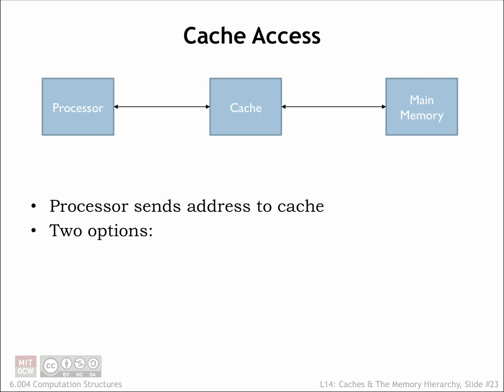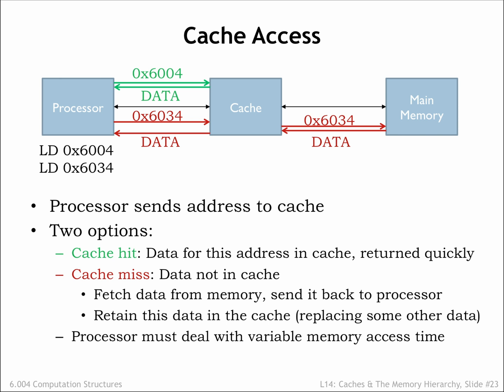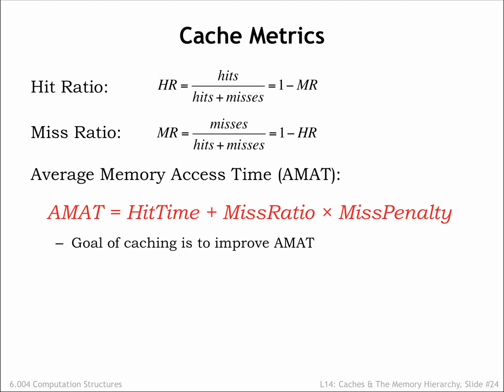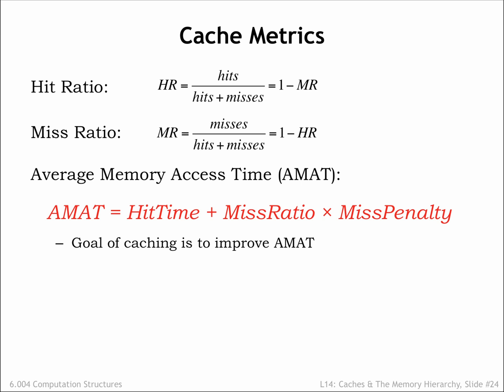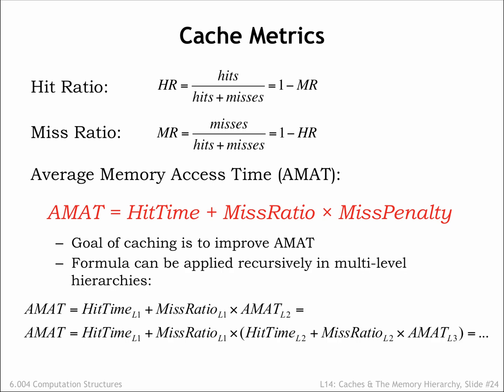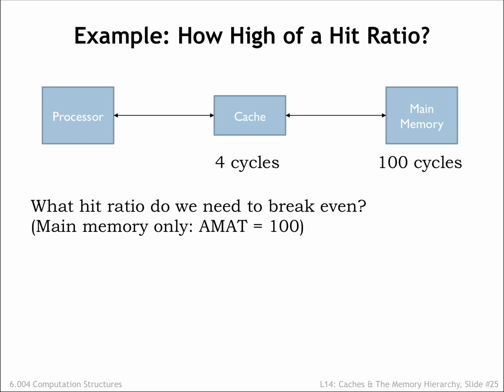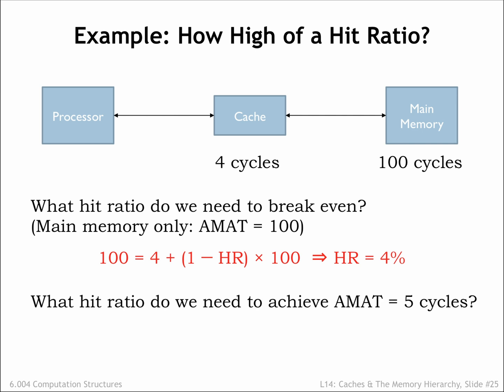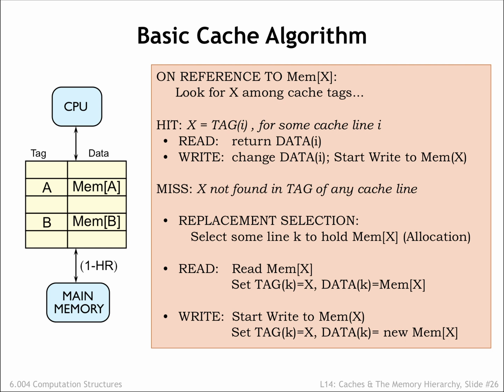14.2.6 Caches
14.2.6 Caches